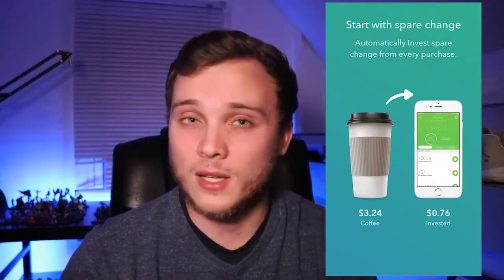Acorns Investment App - Honest Review 2019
**Start investing with the Acorns investment app today! Get $5 when you use my invite link: X8MJZW